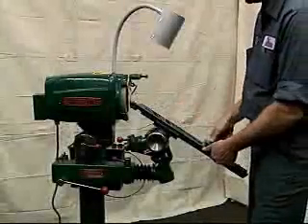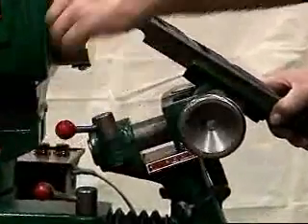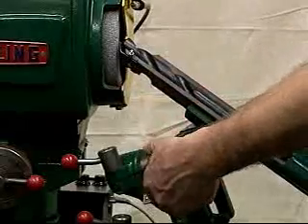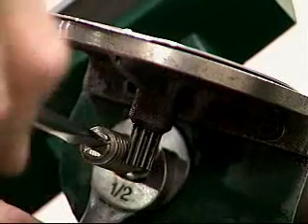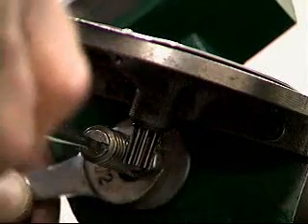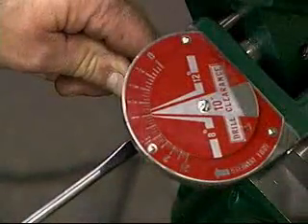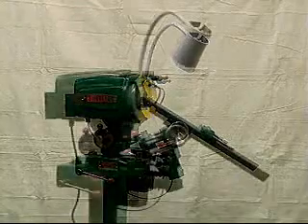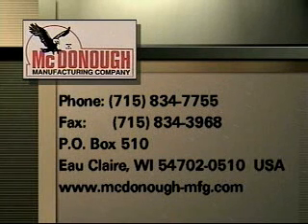Sterling Drill Grinder - Calibration and Manufacturer Information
Watch how to calibrate the Sterling Drill Grinder. Sterling Drill Grinder is available from McDonough Manufacturing in Eau Claire, WI USA.